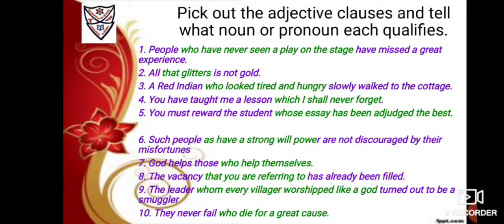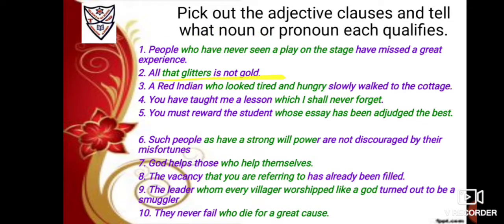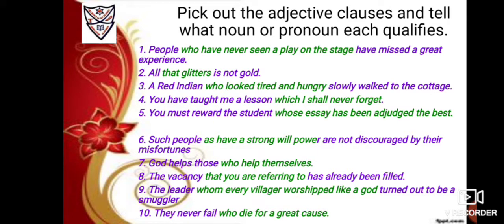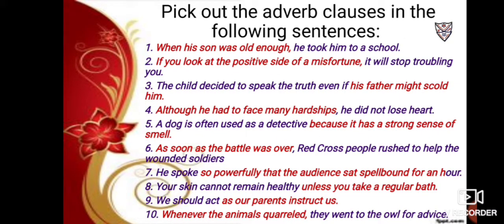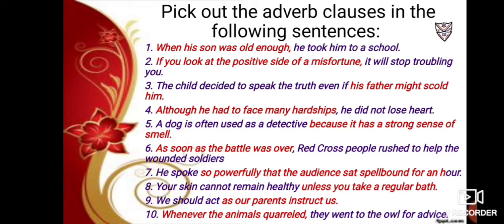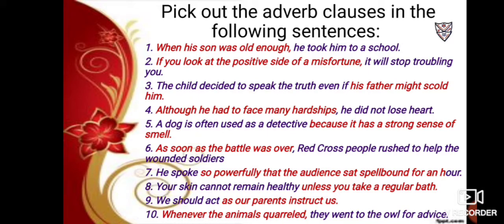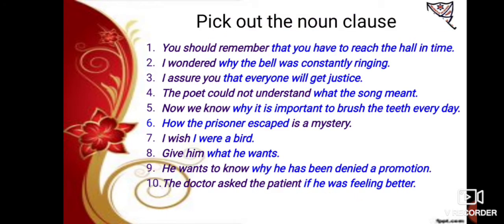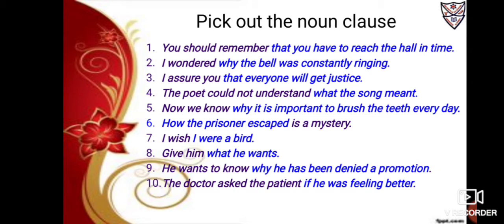Std VII English Grammar - Clauses: Oral worksheet